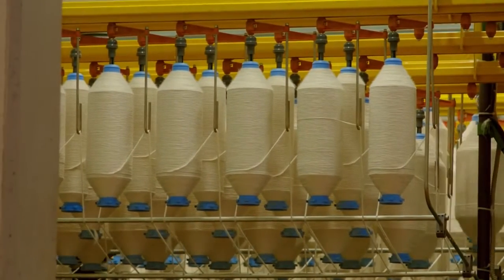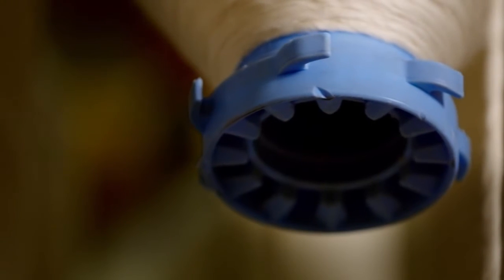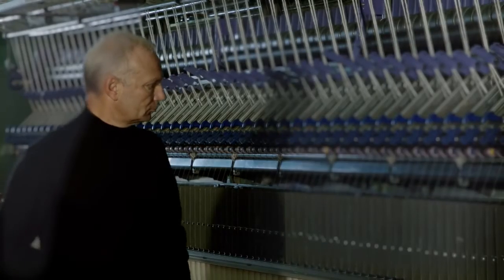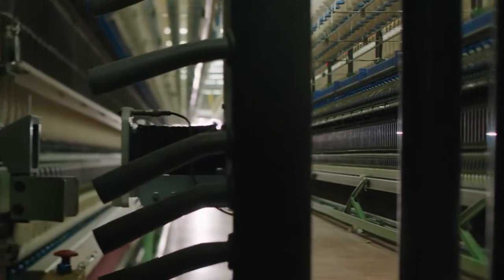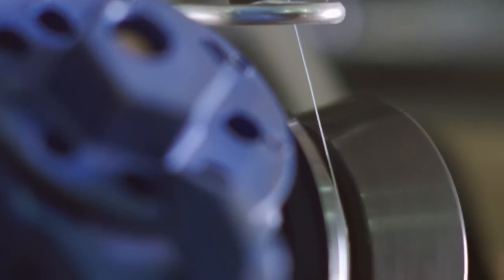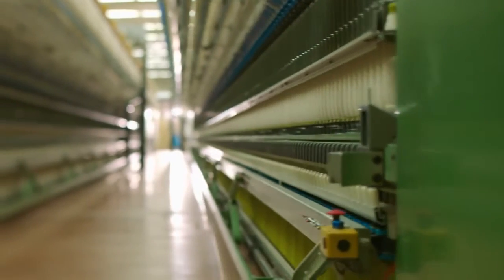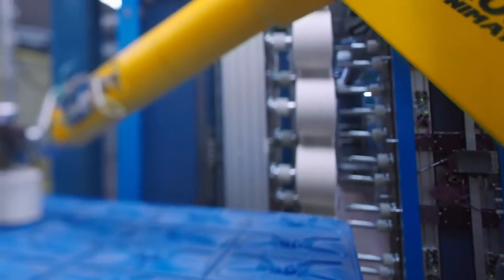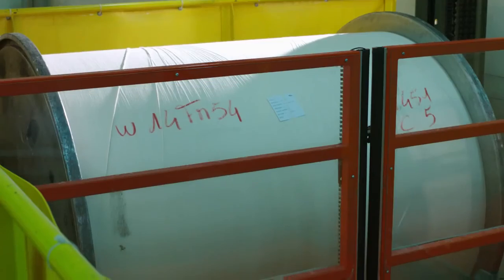G-Star Raw: Denim College Part 2 From Sliver to Yarn